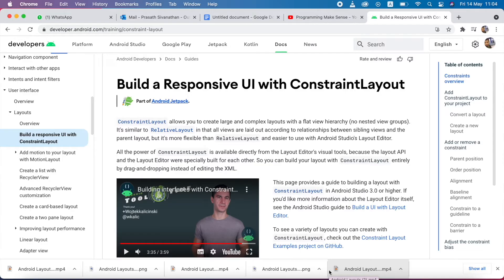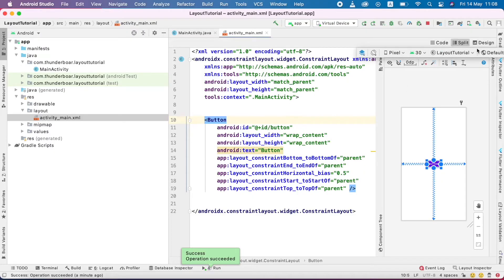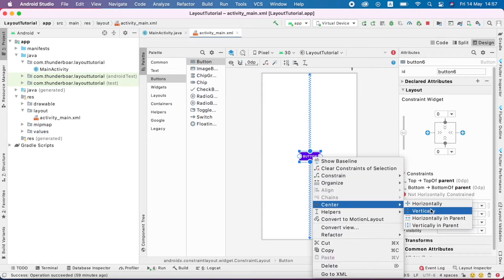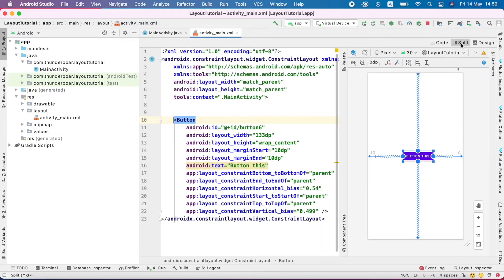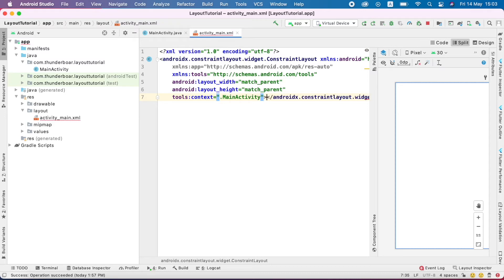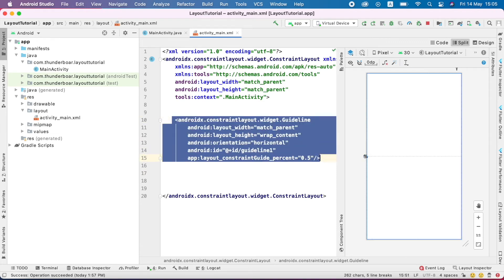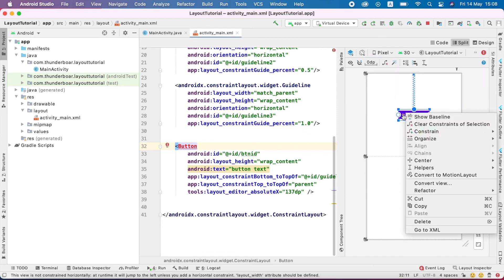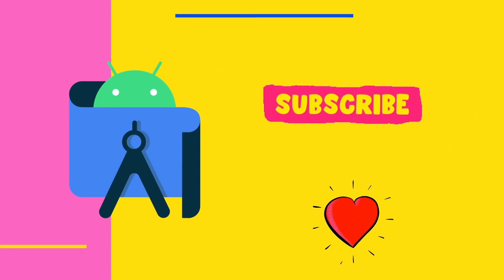Constraint Layout in Android 2022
ConstraintLayout allows you to create large and complex layouts with a flat view hierarchy (no nested view groups). It's similar to RelativeLayout in that all views are laid out according to relationships between sibling views and the parent layout, but it's more flexible than RelativeLayout and easier to use with Android Studio's Layout Editor.

All the power of ConstraintLayout is available directly from the Layout Editor's visual tools, because the layout API and the Layout Editor were specially built for each other. So you can build your layout with ConstraintLayout entirely by drag-and-dropping instead of editing the XML.